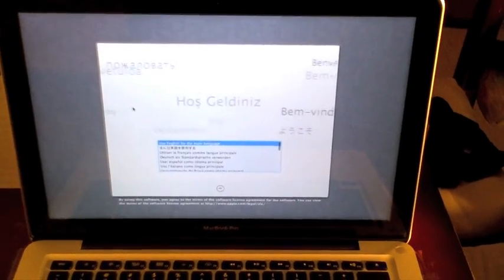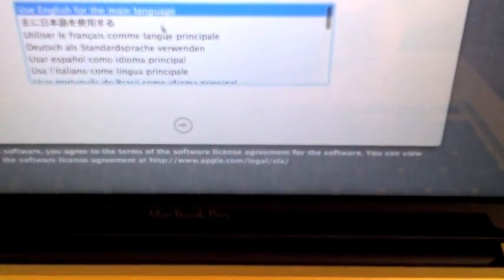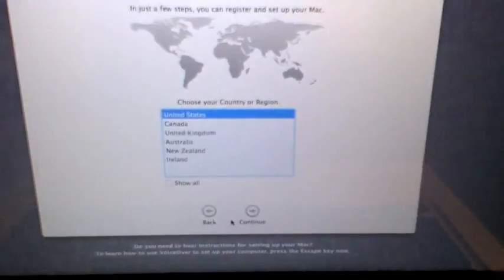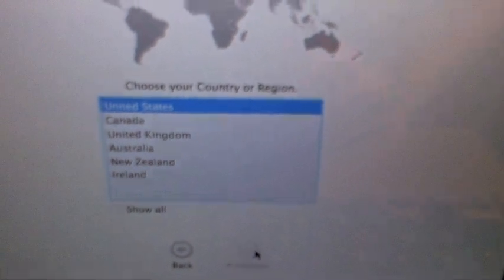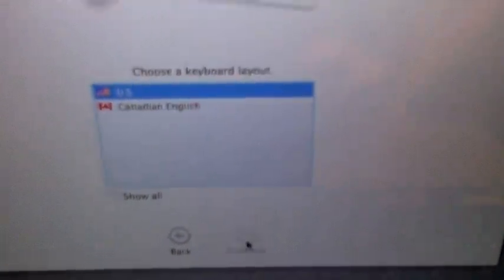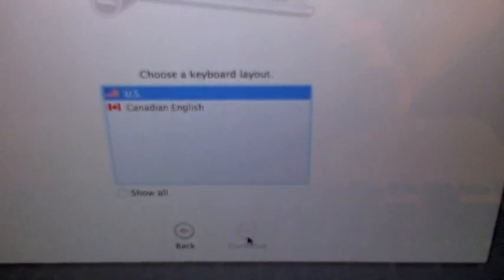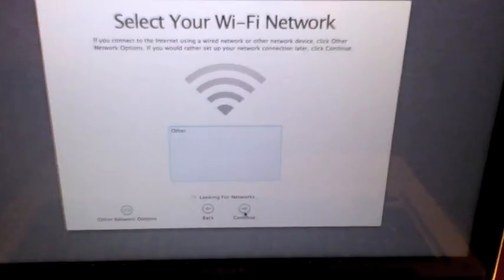Mac Book Pro Unboxing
Curious what the MacBook Pro 2011 13-inch model has in store for you? We've been itching to get our Buffalo hooves on the newest generation MacBook Pro's since their release on Thursday. In our labs now, is the most affordable ($1,199) of the line, the entry level 13.3-inch sporting the latest Core Intel i5 processor, Apple's new Light Peak super-port dubbed Thuderbolt and a return to Intel's integrated graphics (ditching NVIDIA). Over the next few weeks we'll be putting this guy through a series of tests including gaming prowess, video encoding performance, and a battery of general usage tests to see if it's worth your hard earned laptop dollars. If enough Buffalos agree, we'll be certain to show it. In meantime, mash play to get your unboxing on.

MacBook Pro 2011 13-Inch Specs * Dimensions: .95-inches (h) x 12.78-inches (w) x 8.95-inches (d) * 4.5 pounds * 2.3 GHz dual-core Intel core i5 processor, 3MB L3 chache * Intel HD Graphics 3000 with 348MB DDR3 SDRAM (shared with main memory) * 4GB 1333 MHz SDRAM * 320GB 5400-rpm hard drive * 13.3-inch LED-backlit glossy widescreen display (1280 x 800) * 1 Thunderbolt port * 2 USB 2.0 ports * 1 FireWire 800 port * SDXC card slot * FaceTime HD camera * Full-size backlit keyboard * 8X SuperDrive

Is the newest round of MacBook Pro's what you have been waiting for? Are you squarely in the Windows camp? We want to hear form you.